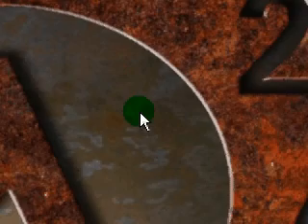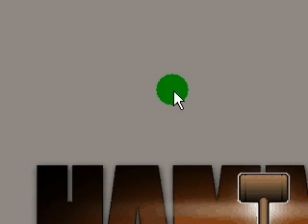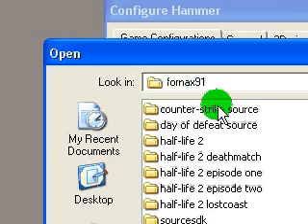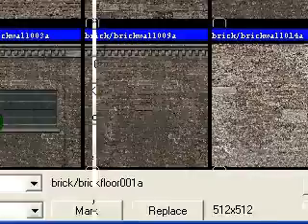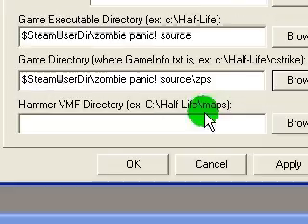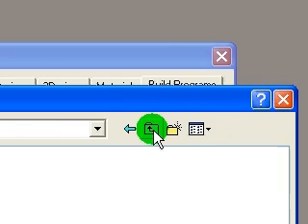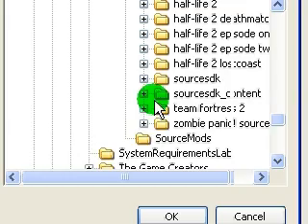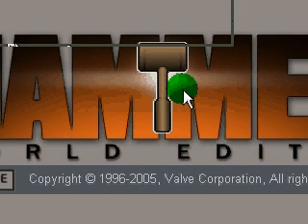Hammer Configuration for Zombie Panic Source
This is a tutorial on how to Configure Hammer to map for Zombie Panic! Source.
Here's the original tutorial that I followed when I first got started.

Also here is some tutorials to get you started actually mapping. I may get to them eventually, but I'm not sure when.

Good Luck!